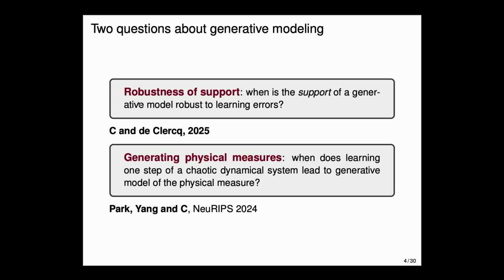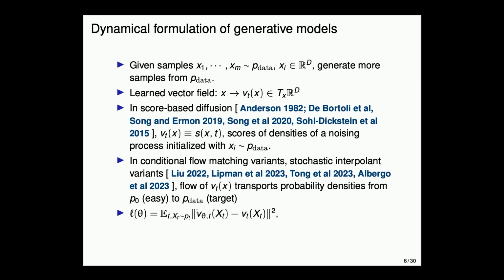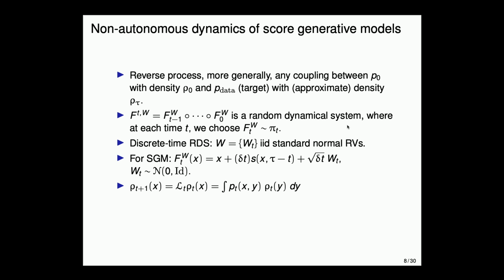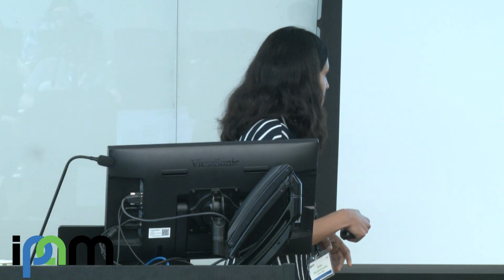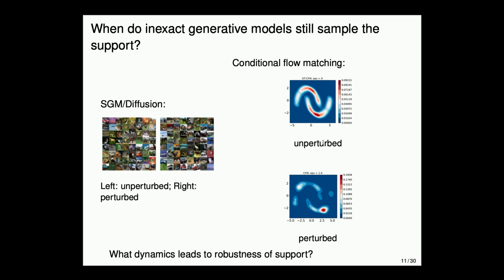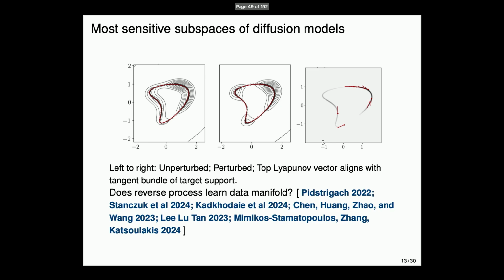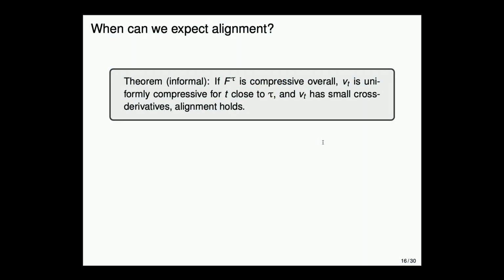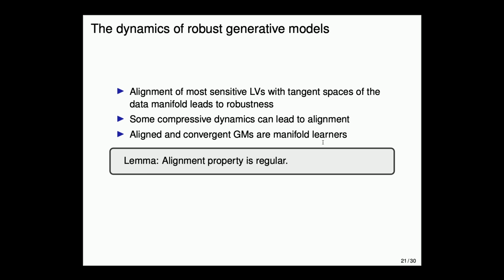Nisha Chandramoorthy - Toward physical generative modeling - IPAM at UCLA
Recorded 16 July 2025. Nisha Chandramoorthy of the University of Chicago presents "Toward physical generative modeling" at IPAM's Sampling, Inference, and Data-Driven Physical Modeling in Scientific Machine Learning Workshop.
Abstract: We explore three different ways of effectively sampling physical measures (observable invariant probability measures) associated with chaotic dynamical systems. The most direct approach is to develop a surrogate model for the underlying dynamics that preserves the physical measure of the original system. In this regard, we first ask a key statistical question: under what conditions can a neural network surrogate model of short-term dynamics accurately reproduce statistical properties according to the true physical measure? We prove that when a system satisfies linear response, incorporating Jacobian information (the derivative of dynamics with respect to state variables) into the loss function for the surrogate model provides statistical accuracy guarantees. We then explore direct generative modeling for the physical measure. In a generative model, given samples of a target distribution, an optimization problem is solved for the score or a vector field associated with measures near the target. Using these score or drift vector fields, more samples from the target are produced. When we have samples known to be from the physical measure, we can train a generative model—whether through flow-matching or score-based techniques—to produce additional samples approximately from the same measure. Given inevitable errors in learning either the underlying vector field or score function, how do we ensure the physical validity of generated samples? We introduce the concept of "robustness of support": a property whereby generated samples, despite learning errors, remain approximately within the same support as the true physical measure. In practical terms, a robust generative model can sample effectively from the unstable manifold of a chaotic system where the physical measure is supported. We establish that this robustness is achievable when the least stable finite-time Lyapunov vectors of the generative modeling dynamics align with the unstable manifold, and we specify sufficient conditions for this alignment across a broad class of generative models. Finally, we show how to leverage efficient computational methods for estimating the score of physical measures to improve the accuracy of score-matching based generative models. We conclude by discussing how these precise score estimators can enable implementation of Bayesian methodologies—including parameter estimation and data assimilation—for high-dimensional chaotic systems.